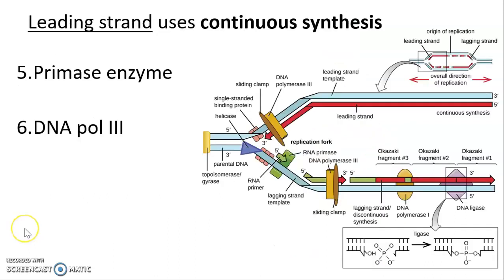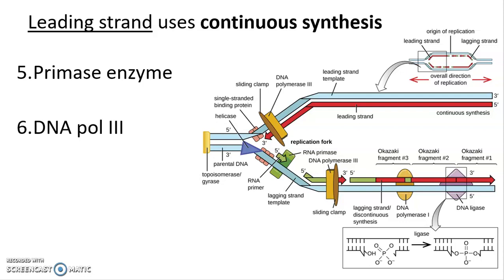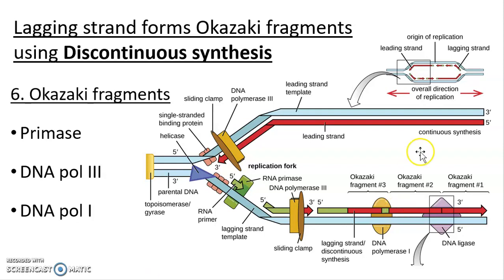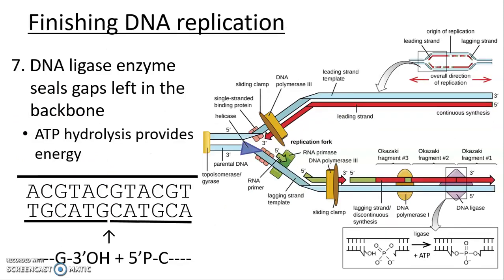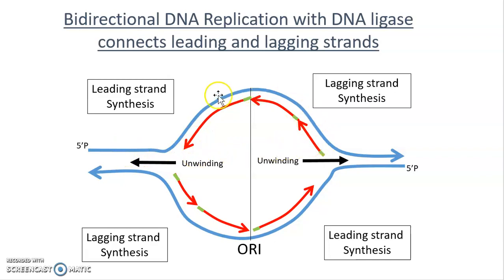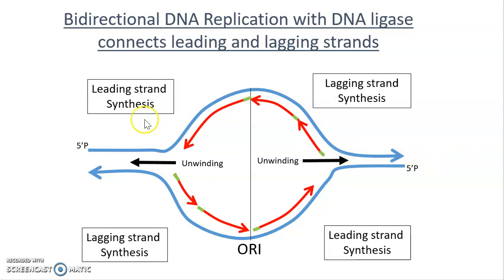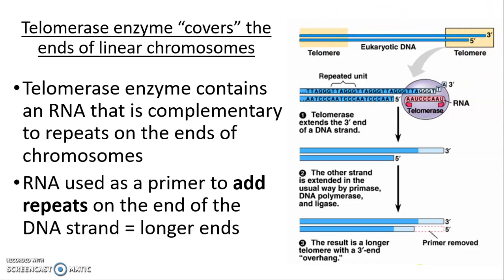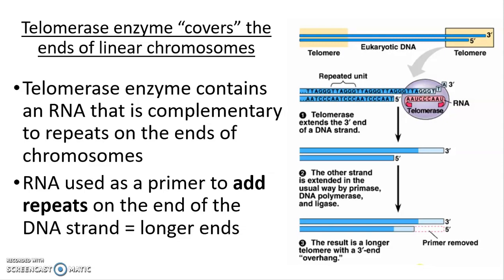DNA replication Part 2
This video goes over the process of DNA replication.  Because the template strands are antiparallel pay attention to how the leading strand uses continuous synthesis and the lagging strand uses discontinuous synthesis.  Lagging strand is the same as the leading strand just broken up into smaller pieces that start over and over in order to catch up to the leading strand.